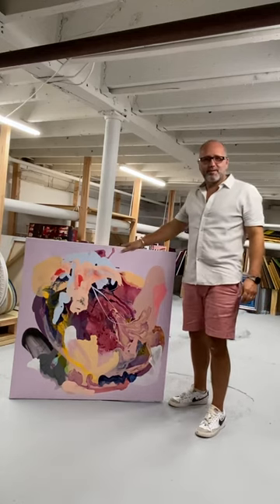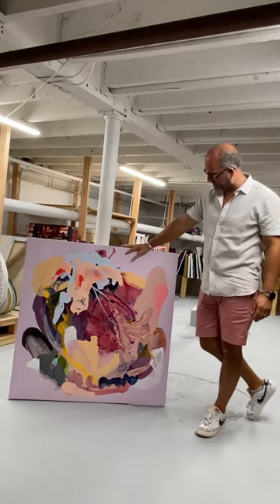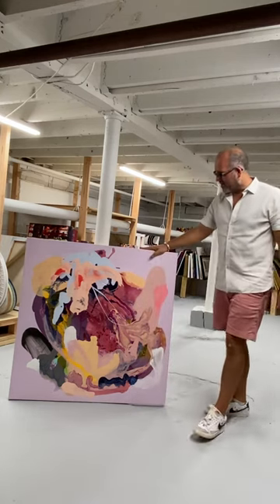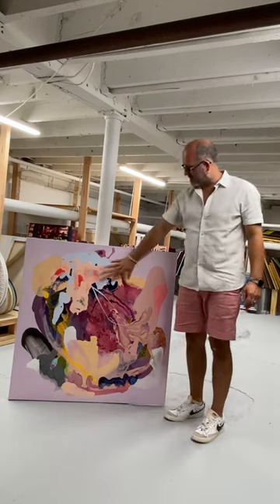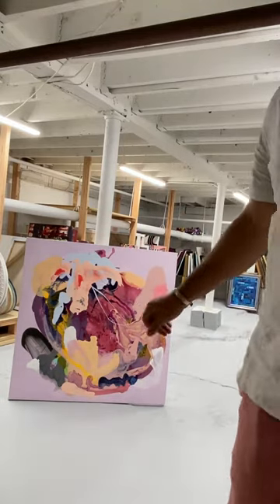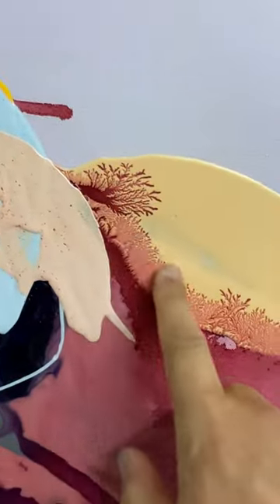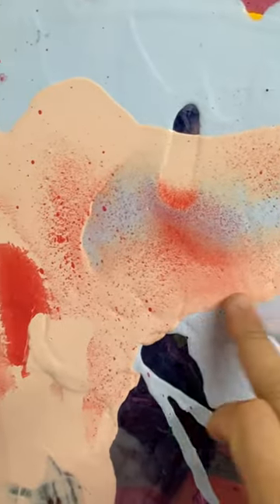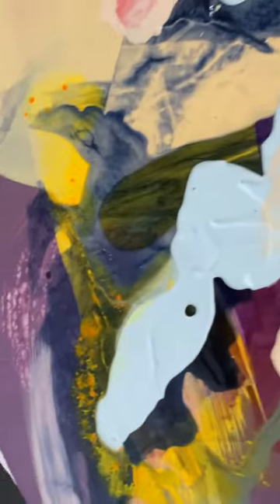ART FROM THE VAULT: Calina Hiriza